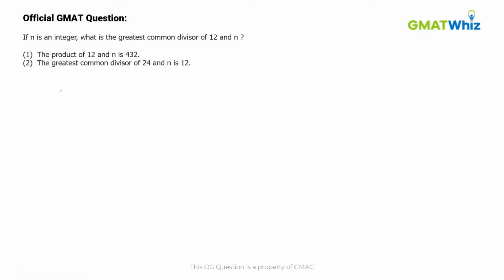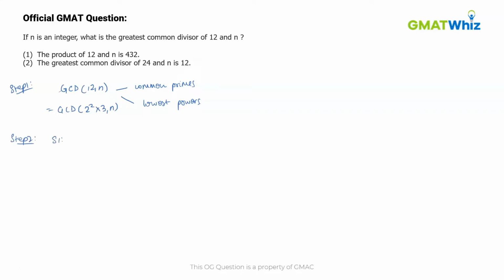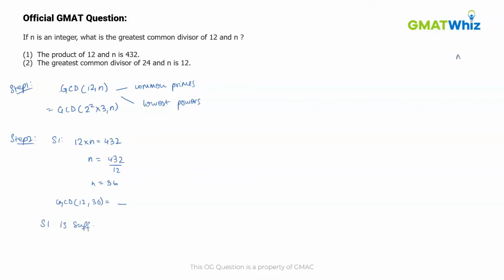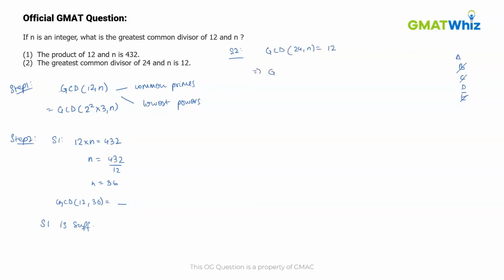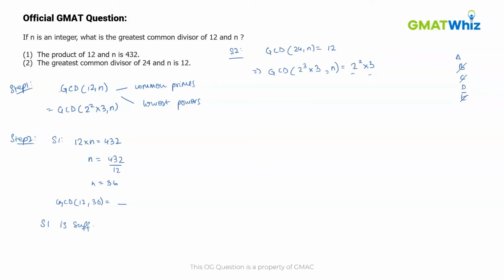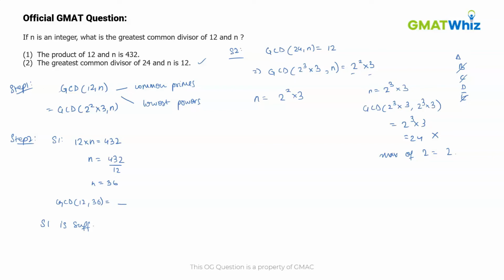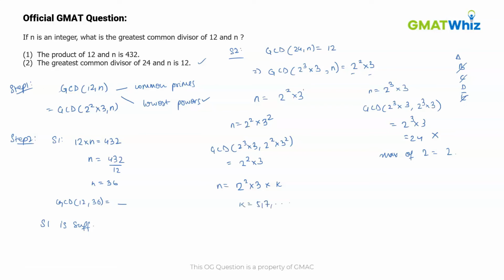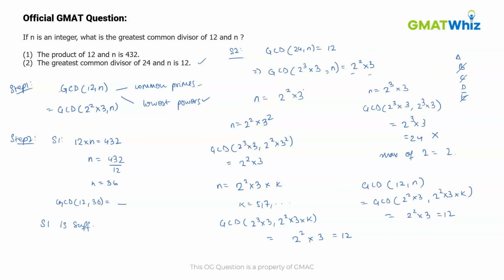GMAT OG l DS05377 : If n is an integer, what is the greatest common divisor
If n is an integer, what is the greatest common divisor of 12 and n ?